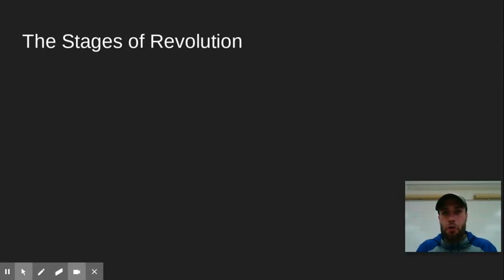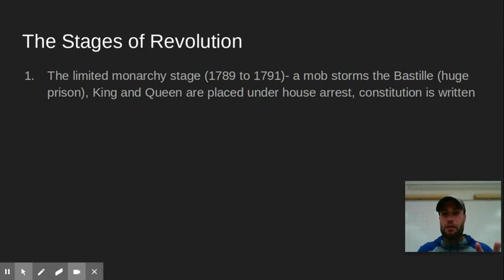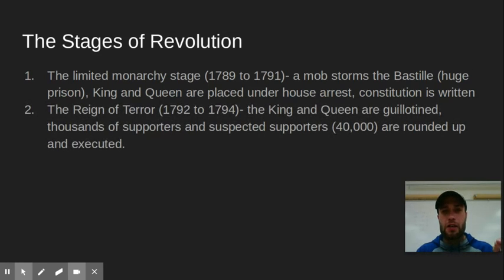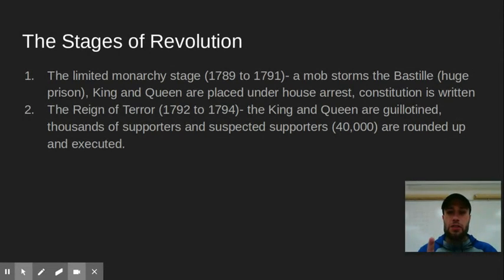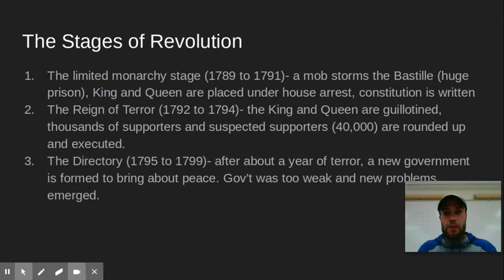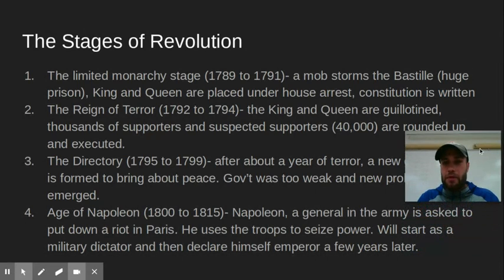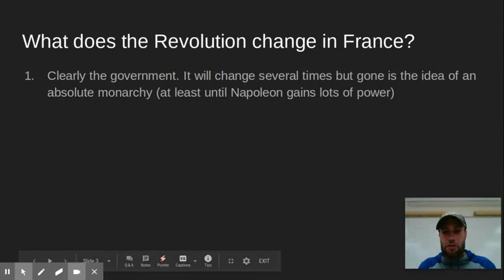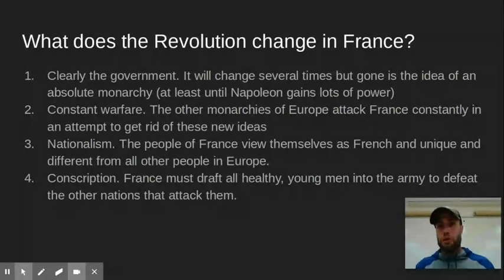The French Revolution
Short video describing the stages and changes that occur during the French Revolution.